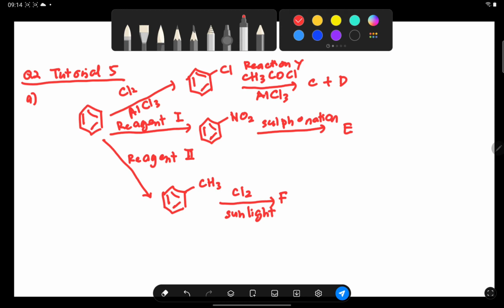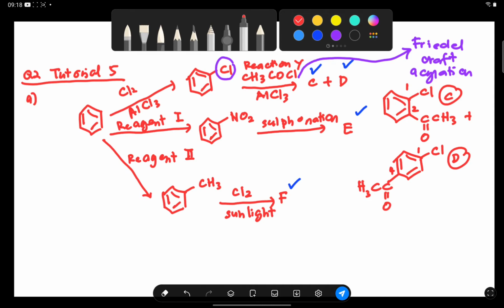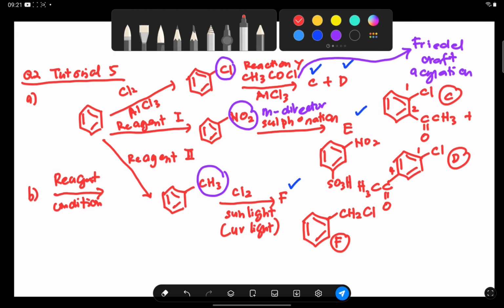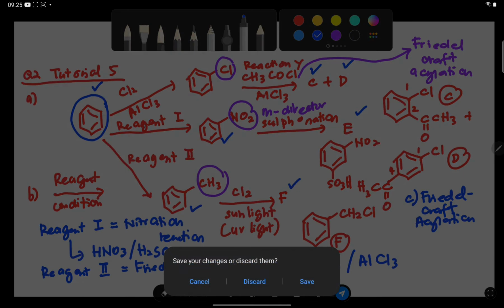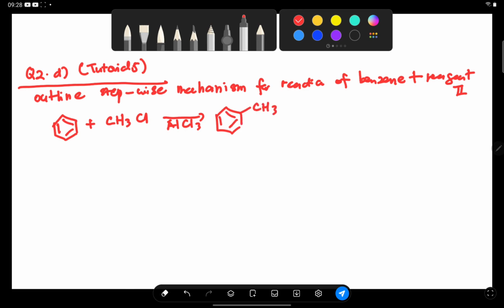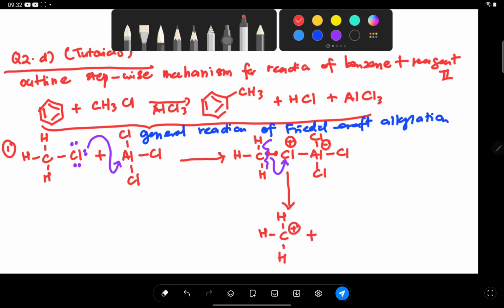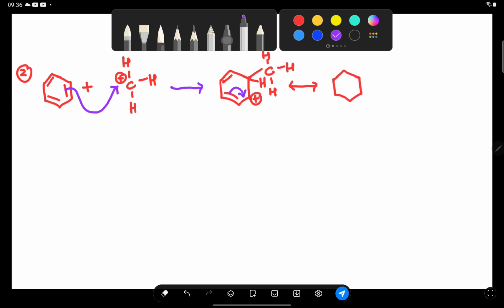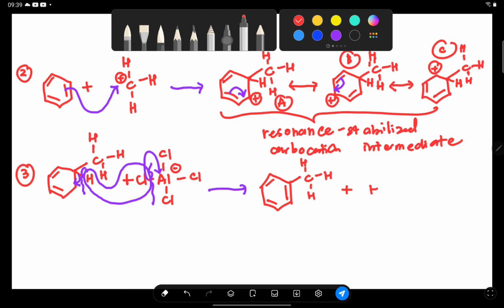Tutorial 5_Q2